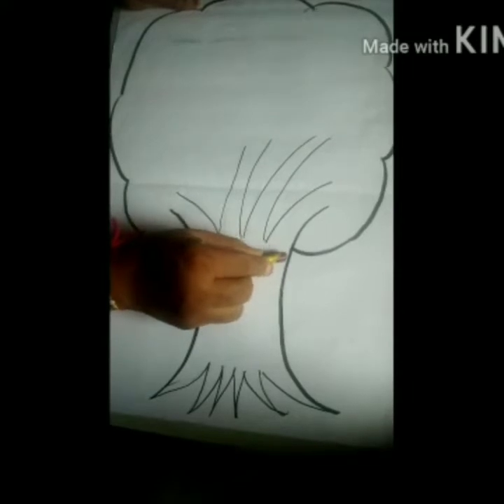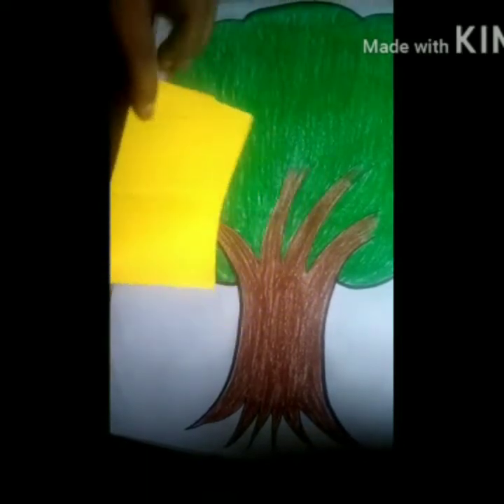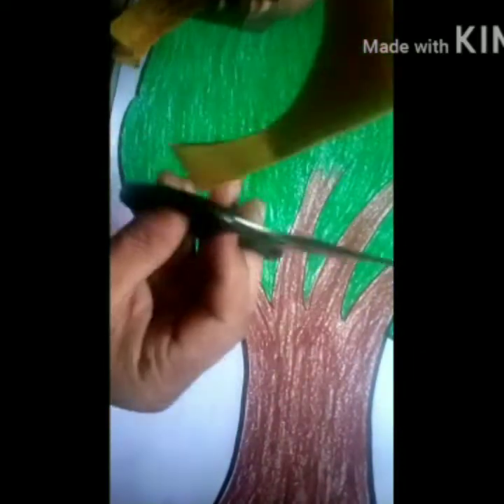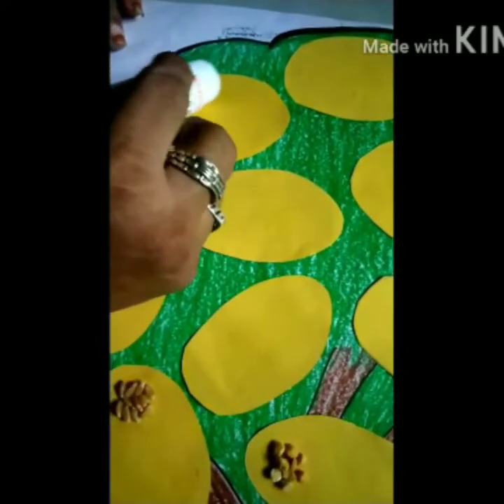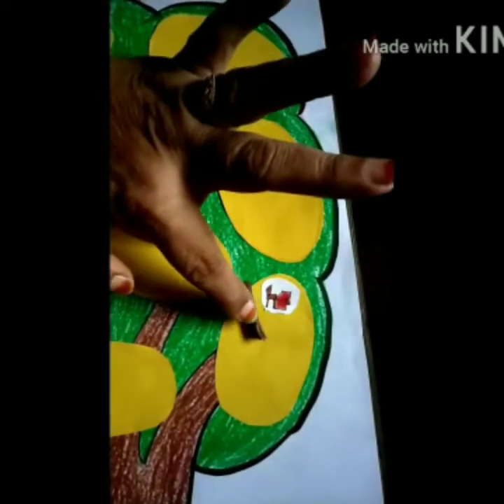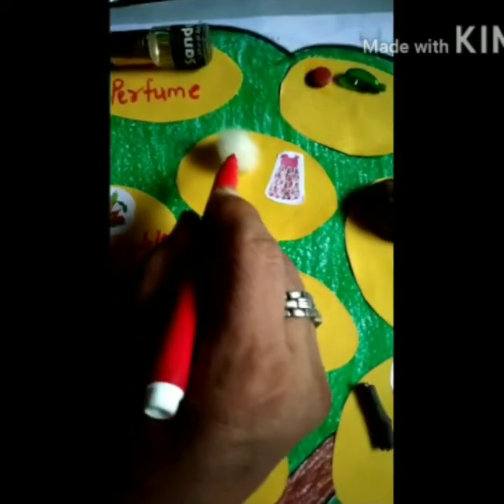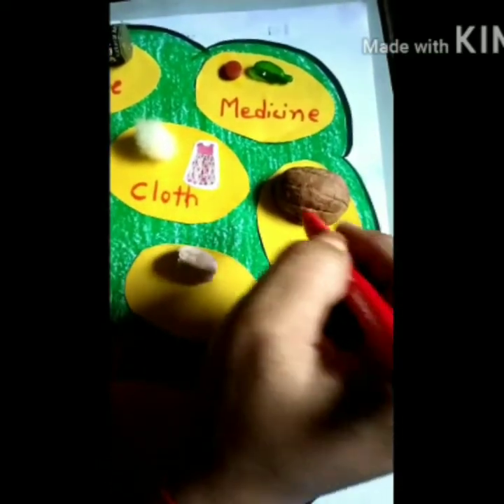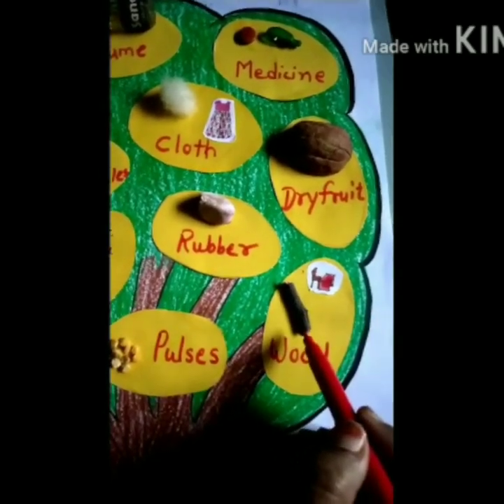Fun activity related to Uses of plants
Std 1st E.V.S.